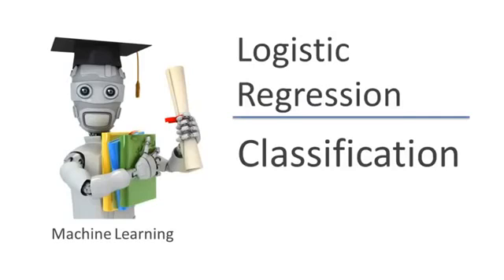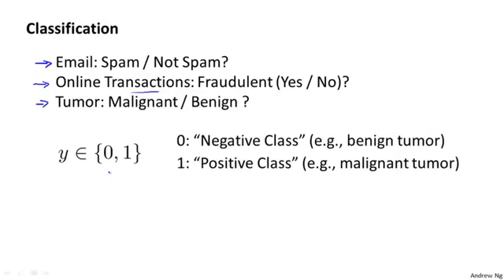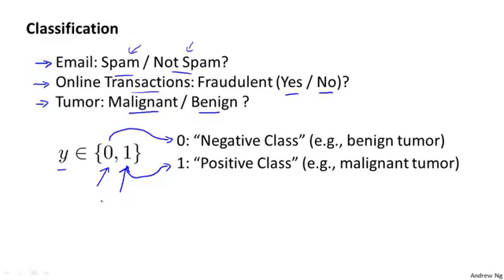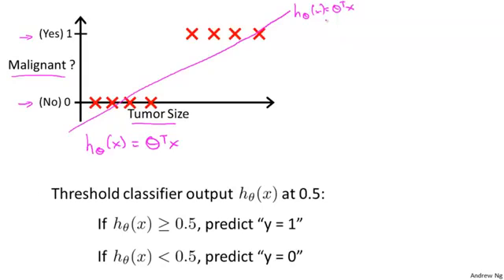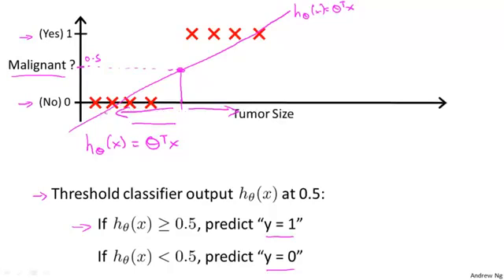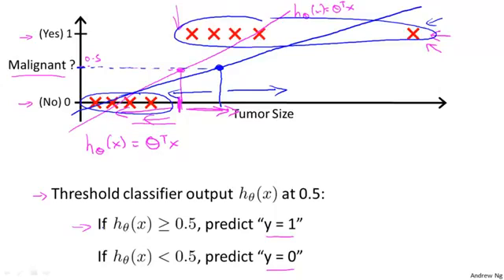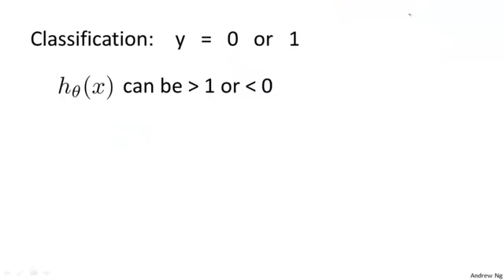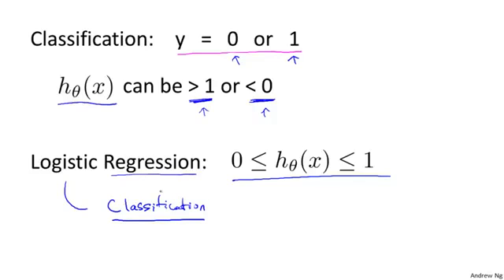Lecture 0301 Classification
03-01 Logistic Regression